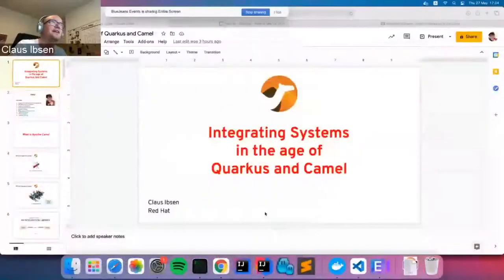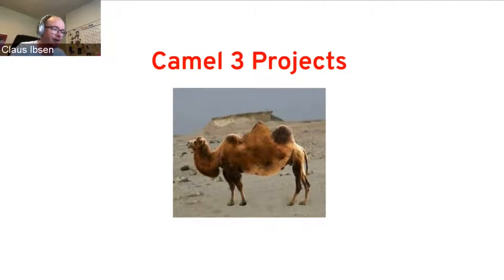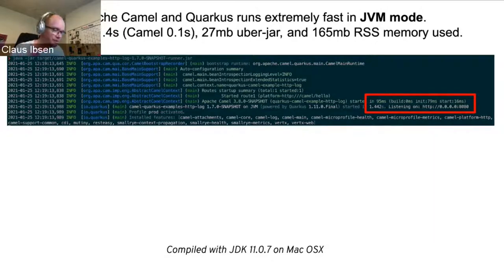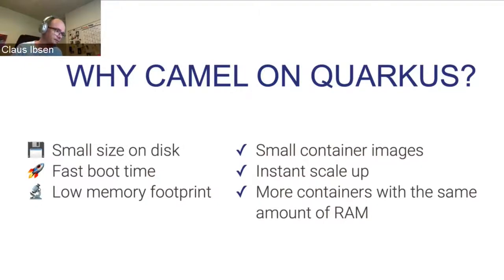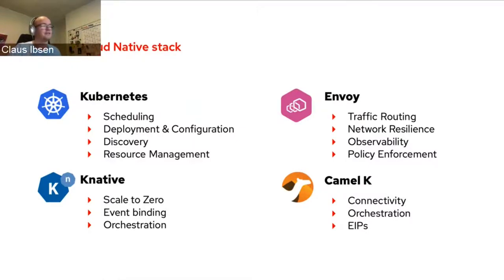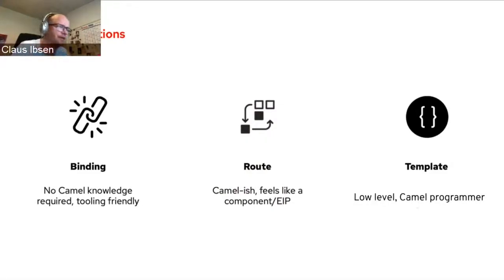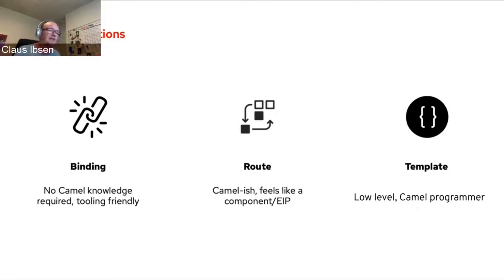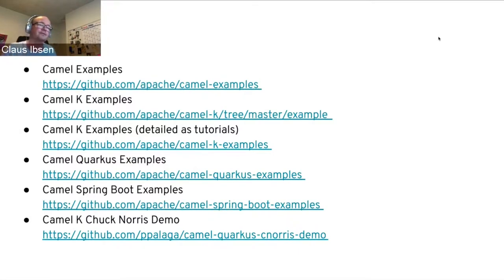Community Central: Integrate Systems in the Age of Quarkus, Knative, and Kafka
Apache Camel has been the Swiss knife of integrating heterogeneous systems for more than a decade. Claus Ibsen explains how Camel adapts to the newest changes with microservices and cloud computing!

Apache Camel integrations written on top of Quarkus start in a matter of milliseconds and consume just a few tens of megabytes of RAM. This session explains the technology and shows many demos, including the famous Quarkus dev mode.

Then you will learn how the outstanding integration capabilities of Apache Camel enrich the serverless architectures based on Knative and Kafka!